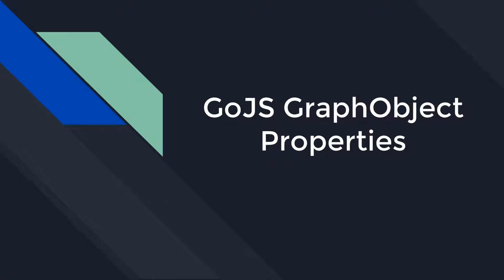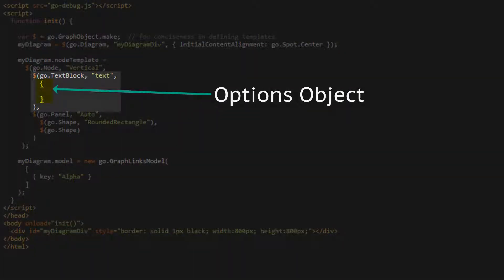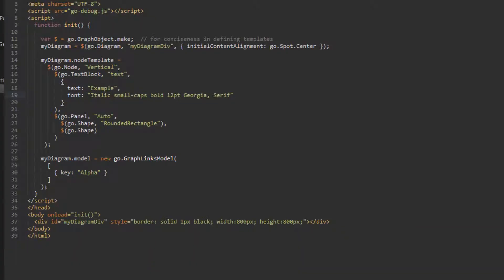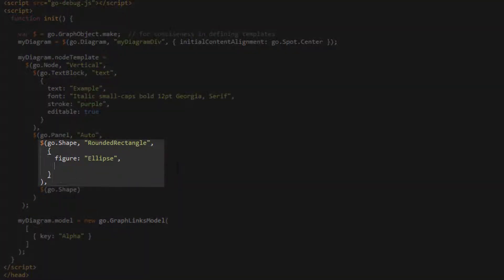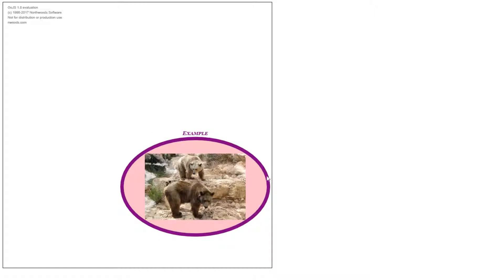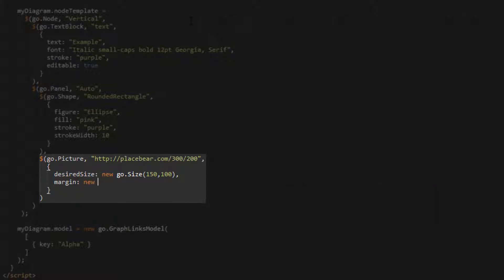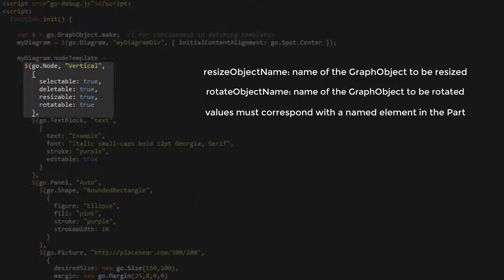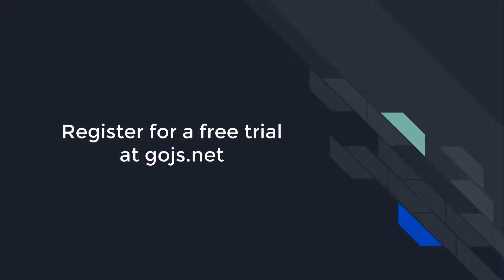GoJS GraphObject Properties | GoJS Beginner Tutorial #5